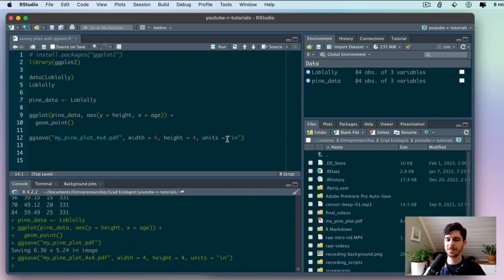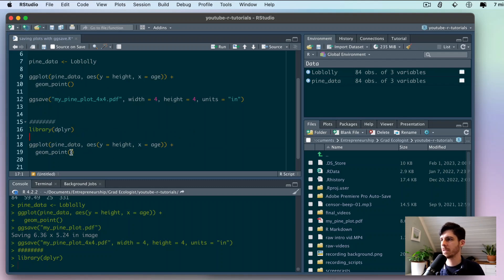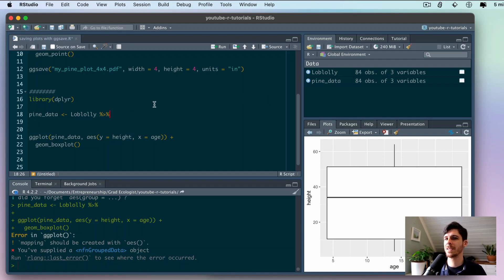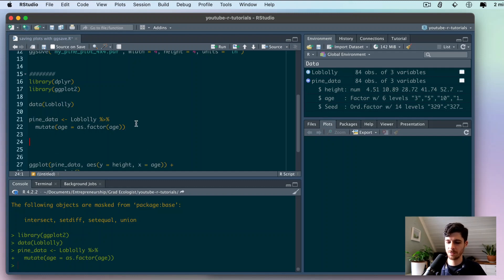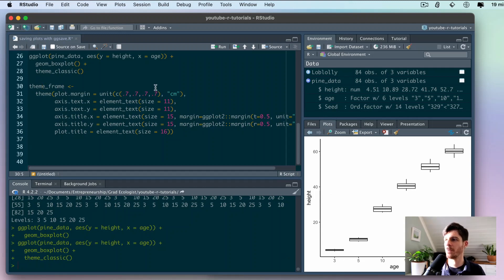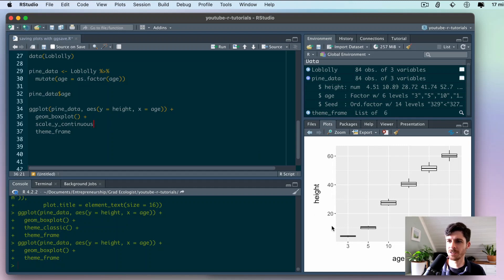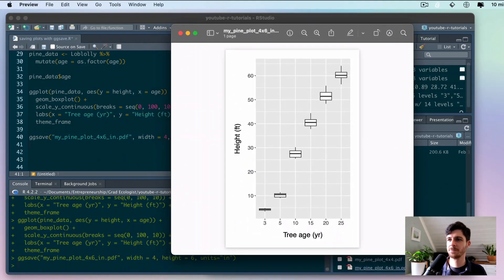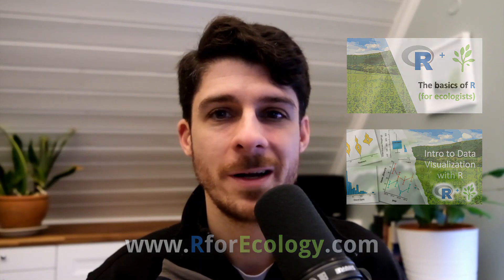Walkthrough tutorial on building a ggplot2 figure in R (part 2 of using ggsave)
Walkthrough tutorial on saving figures (part 2): Here I walk through building the ggplot2 figure.

Here I take the previous figure and improve it in several ways using the power of ggplot2.

Link to my Intro to Data Visualization with R (for ecologists) course

PREREQUISITES FOR R: Watch these first three lessons of my course on the basics of R:

Want to learn more about plotting your own data? Then check out the first three lessons in my Intro to Data Viz course: